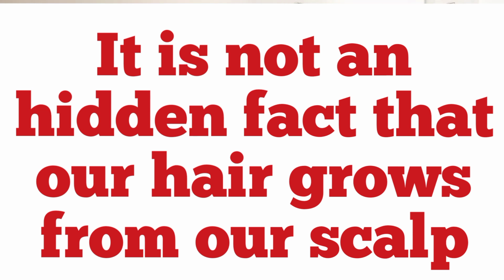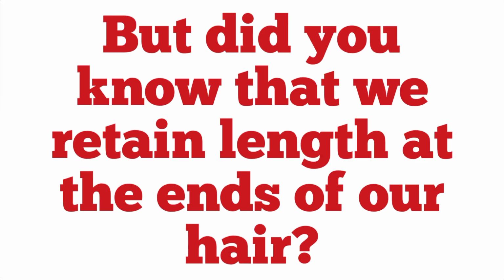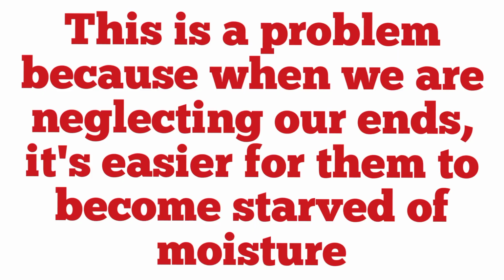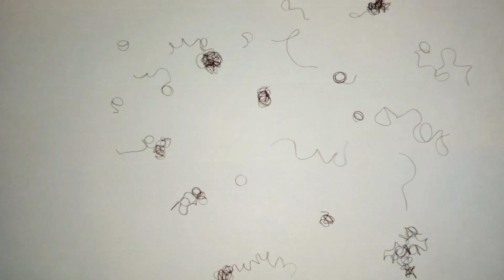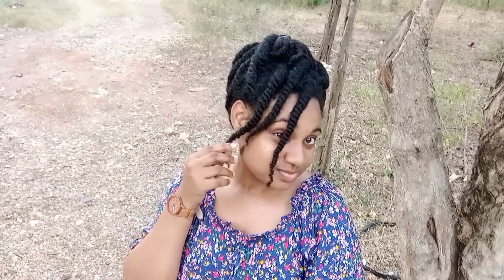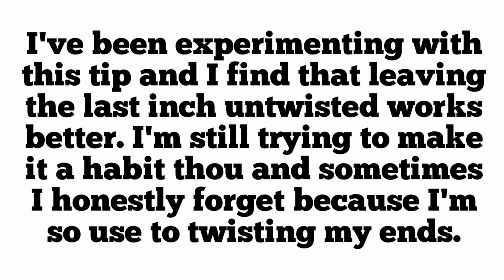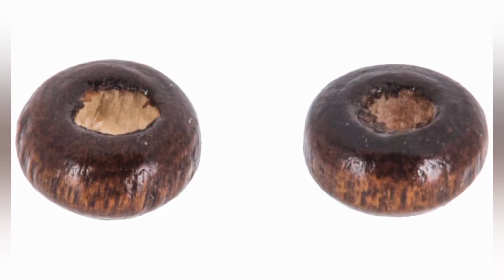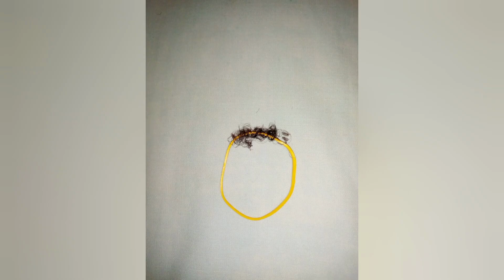5 Length Retention Tips that ACTUALLY WORKS to grow 4C/4B Natural Hair Long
Hey Friends, Welcome!

In a space so filled with information, it's hard to know what works and what doesn't for your 4c 4b Natural Hair. This can cause you to become discouraged and give up on trying to grow long natural hair. Trust me, I've been there! This is why I get straight to the point in this video, giving you exactly what you need to know to grow your natural hair and enjoy your natural hair journey more.

Some info about this channel & my long  natural hair👇

 I have a mixture of 4C and 4B Natural Hair and my Natural hair is currently at waistlength. I've been on my natural hair journey for 6 years now and the main natural hair protective hairstyles I've used to grow my 4C 4B Natural hair is Mini Twists and chunky twists which are also known as 2 strand twists. There was a time I doubted my hair growth potential because long hair is not a popular thing in my family but after being exposed to people with natural hair in and outside of the natural hair community. I learned so much hair growth tips, Hair growth tricks, hair growth secrets and just a wealth of natural hair growth information that has helped me to grow very thick natural hair, very long natural hair and of course healthy natural hair. However my Natural hair journey hasn't been a smooth one. I've had experiences with natural hair breakage, hair loss, excessive hair shedding moisture overload and natural hair setbacks, but I press on. Throughout my journey I've kept my product stash very simple by using natural ingredients like Aloe vera gel & aloe vera conditioner, Rosemary oil & Rosemary tea, peppermint oil & peppermint tea, black strap molasses for condition & shine, black tea for hair shedding as well as to help with the healthy growth of my hair, grow my edges fuller and to keep my scalp healthy. In each of my videos I hope to help you by giving you the best information on how to care for your natural hair whether you are a beginner natural who just did a big chop from relaxed to natural or been on your natural hair journey for years. My aim is to help you grow your short hair or long hair healthier and longer and retain length every month. I hope to give you a break down of how I grow my hair in mini twists, two strand twists which are my best natural hair protective hairstyles, how to care for your scalp, moisturizing dry hair, how to care for your ends which includes trimming your ends and just my hair growth routine which also includes wash day, natural hair products & all my hair growth secrets in general.

You can find my hair products at @crystal_naturals_ on Instagram